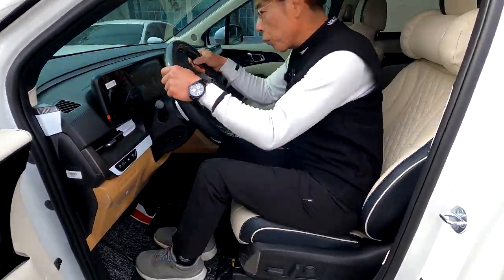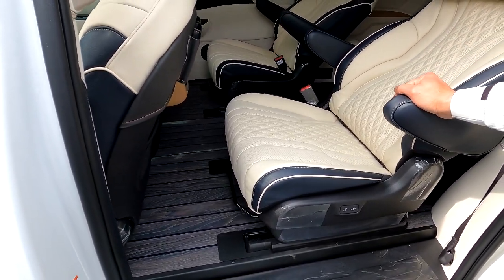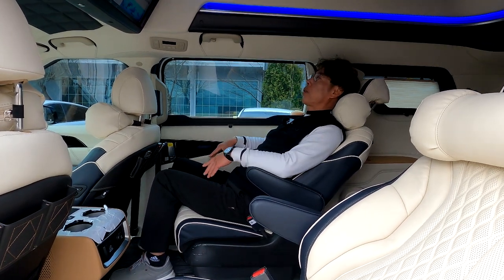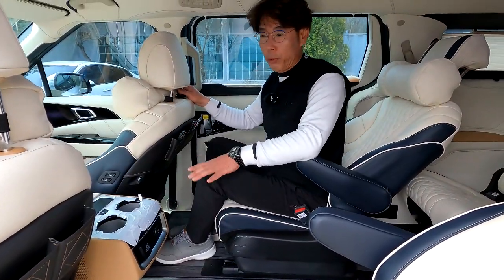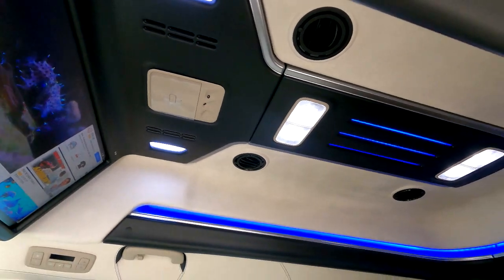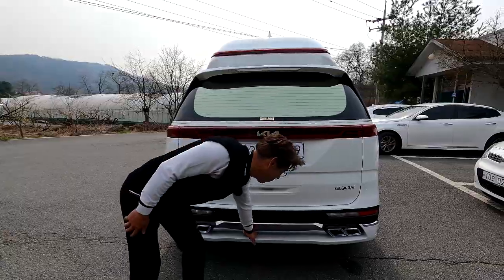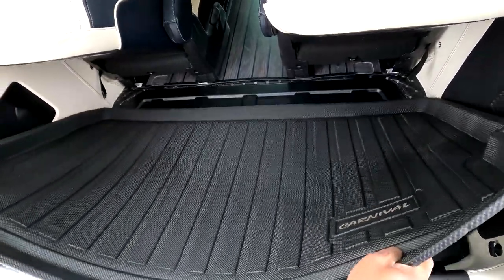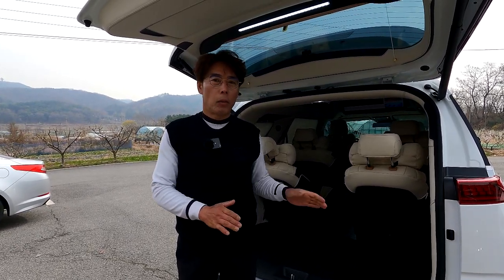[GV242]다자녀 아빠 제네시스팔고 카니발로 갈아탄 이유? 하이리무진이면 대박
다자녀 아빠 최고급 승용보다 카니발이 필수?
장거리 이동시 승용2열 3명 탑승시 불편함에 다시 카니발로
복귀한 영상 입니다.
특히 9인승은 2-2-2- 독립시트가 유용하며 사업자 부가세공제/버스전용도로이용은 물론 하이루프 모니터가 있어 지루하지 않게 편안한 여행을
할수있는 버젼 입니다.
아트원글로밴하이리무진 구입시
현금/할부/이용자리스/운용리스/장기렌트 모두
가능하며 선주문잔여차량 빠른출고도 도와드립니다.
아트원글로밴하이리무진 계약 및 상세 페이지는
아래 링크에 둡니다.
아트원 본점:
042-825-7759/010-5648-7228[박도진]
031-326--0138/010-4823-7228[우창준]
아트원 전국지사:
인천 지사 (더벤)
인천 남동구 경신로 29-2 (수산동 34-11)
부산경남 지사 (카투유)
경남 김해시 대청로104번길 81 (대청동 1107-8)
경기 북부 (지스타)
경기도 하남시 광암로176번길 50 (광암동 263-1)
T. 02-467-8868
광주 지사 (카이로스)
광주 광산구 풍영로230번길 20 (장덕동 1225)
대구지사 (더벙커클럽)
대구광역시 달서구 호산동로 6-3(호림동 7-14)
전주 지사 (오토상사)
전북 전주시 덕진구 백제대로 598 (금암동 1550-4)

📢BGM
✔️Track - extenz - Endless Summer

차량금액+튜닝금액 상세정보는 아래 공개 댓글 참조하세요*^^*